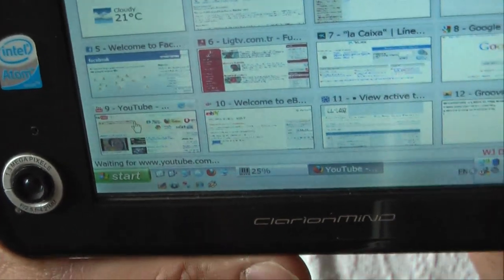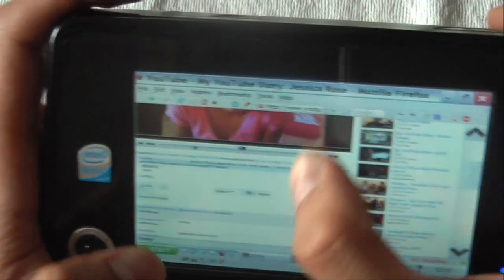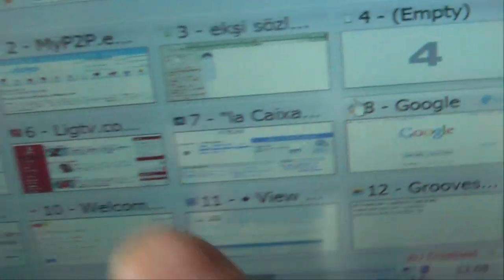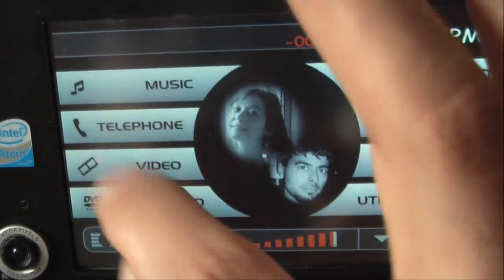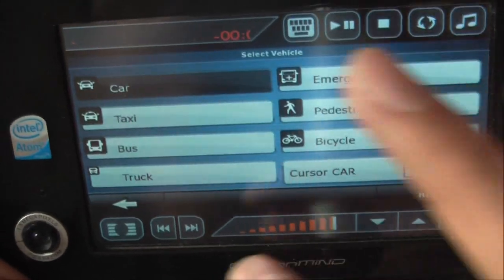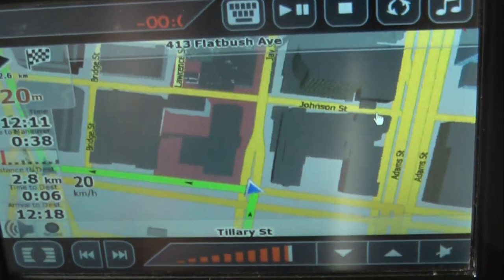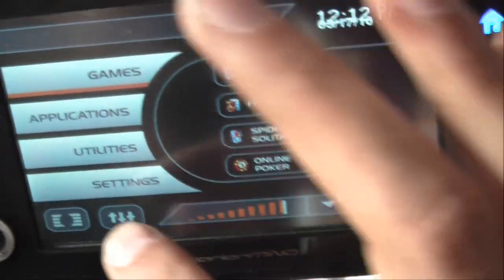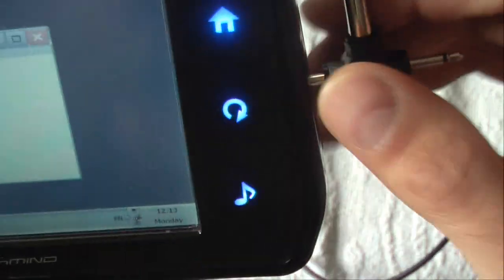ClarionMind (Clarion Mind) Camera and Mic Mod. Now it's the best pocketable UMPC (Part 2)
I hacked ClarionMind GPS unit into a fully functional micro computer. I added a webcam, a microphone and installed the windows xp os. More detail is in the 3 part review. This is the 2nd part.